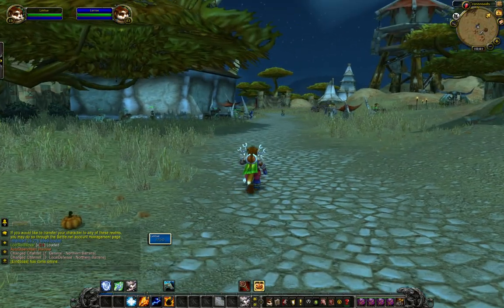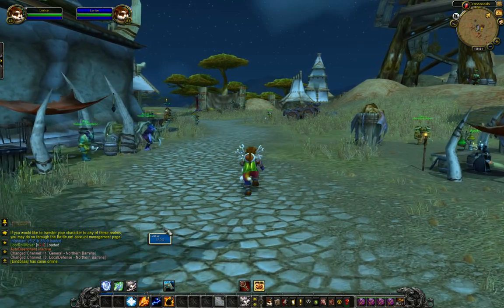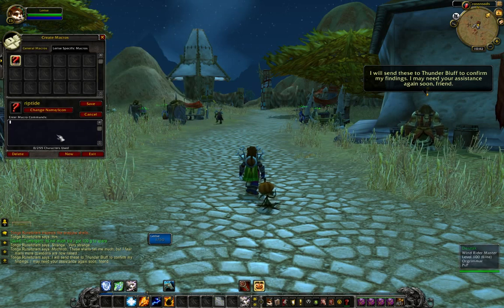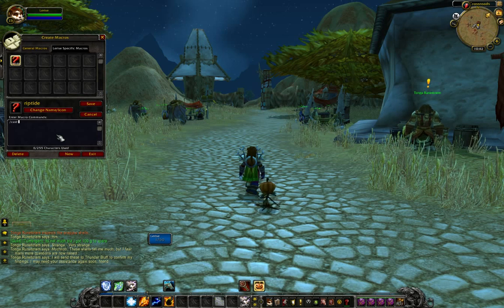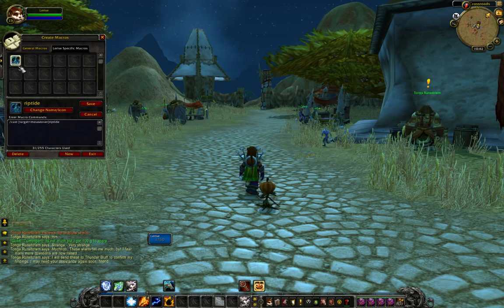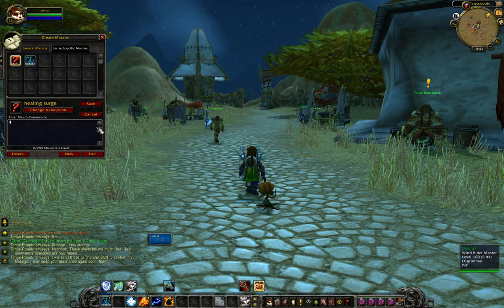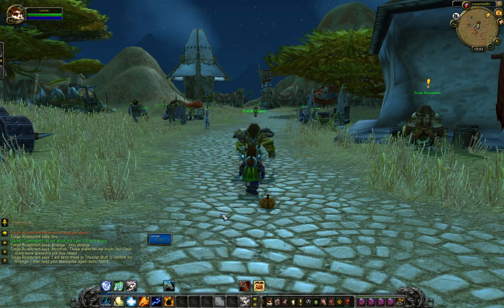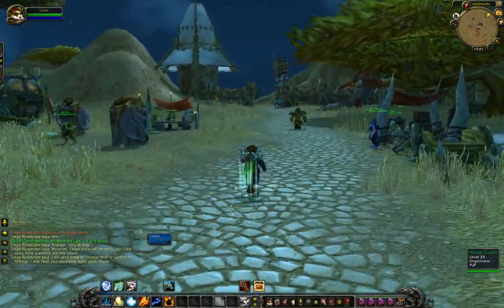World of Warcraft - How to setup mouseover macros for healing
Guide on how to setup macros for healing, making the job easier and you alot faster

[Code for macros]
/cast [target=mouseover]SpellName